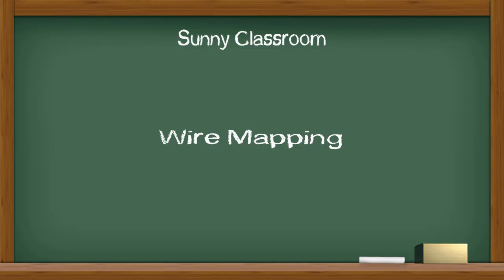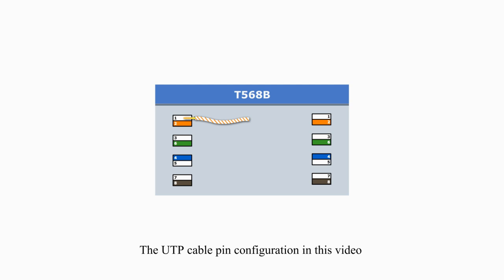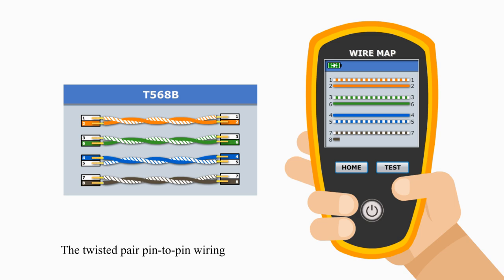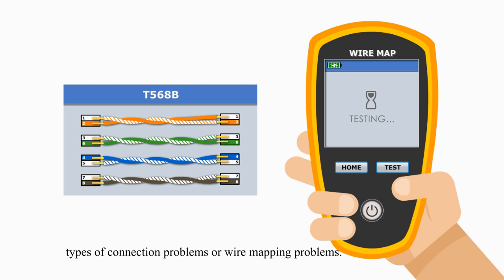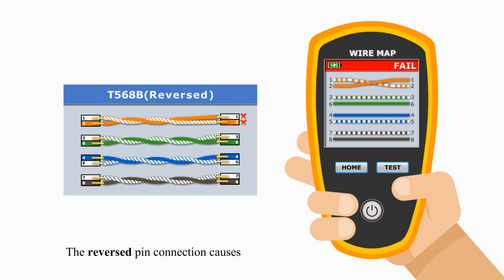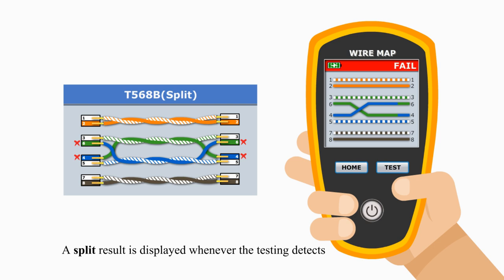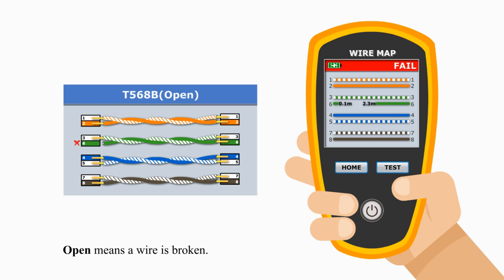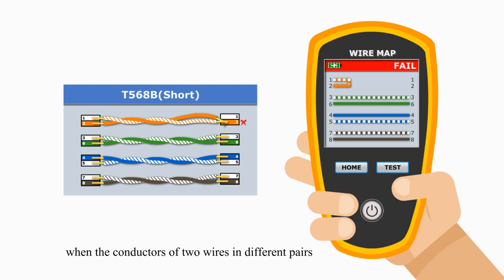Wire Mapping: reversed, crossed, split, open, & short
Today my topic is wire mapping or wire map testing. Wire mapping is simple testing that confirms each wire of a twisted pair cable is connected correctly to the corresponding pin at the far end.

Specifically, wire map testing checks for five common connection problems: reversed pairs, crossed pairs, split pairs, open, and short. Let me demonstrate these five-wire mapping problems in the next several minutes.